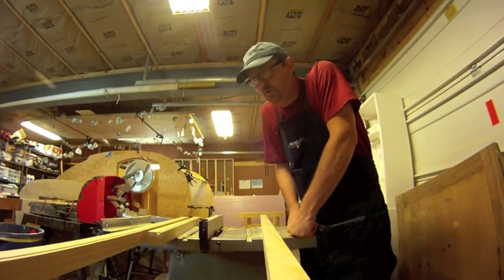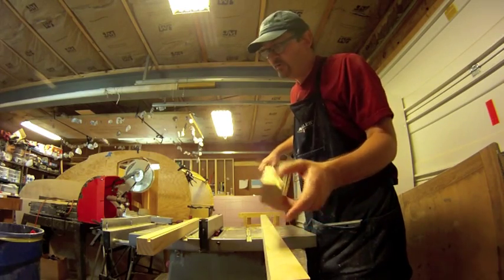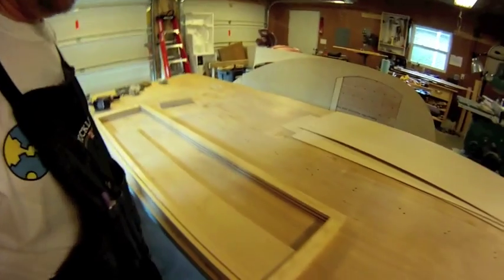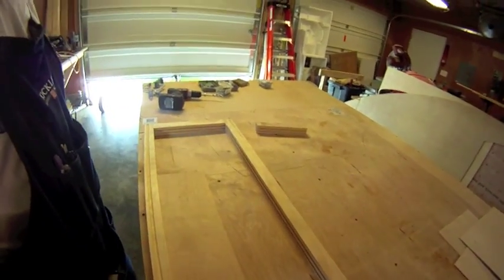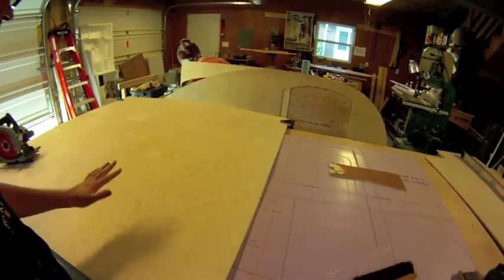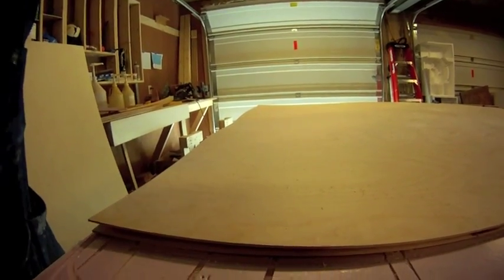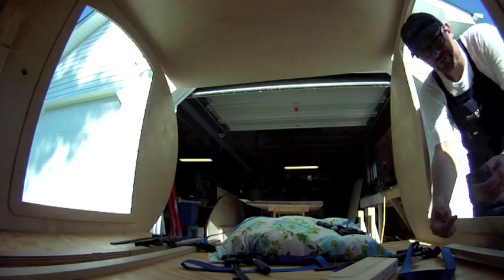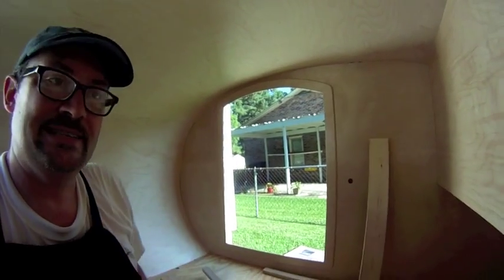Teardrop Build part #21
Interior cabinet and ceiling work.